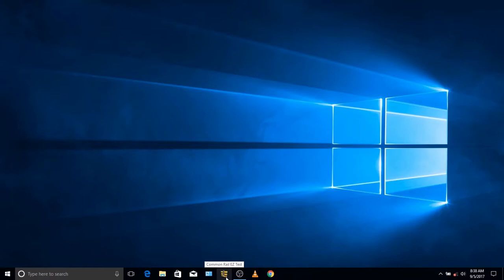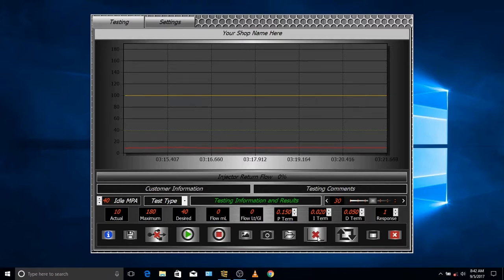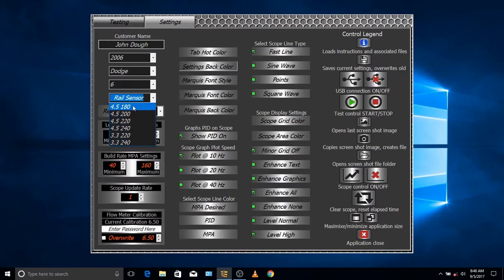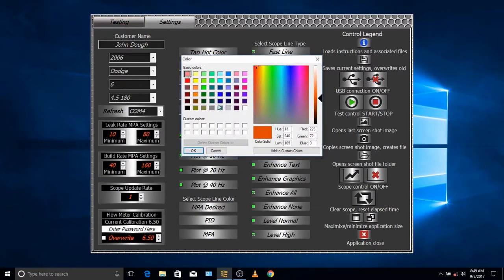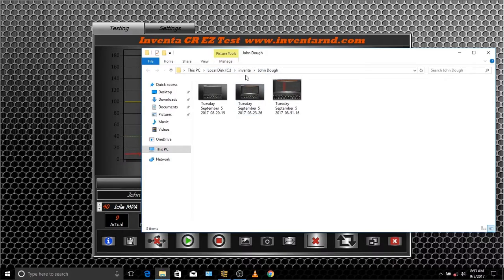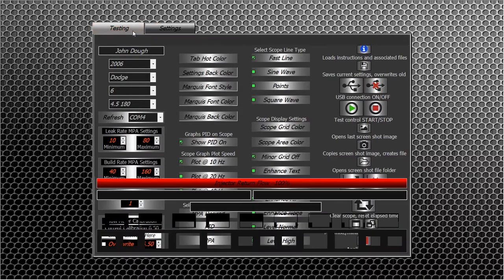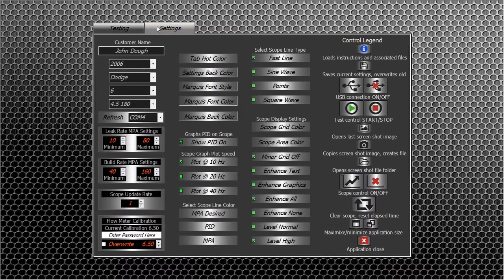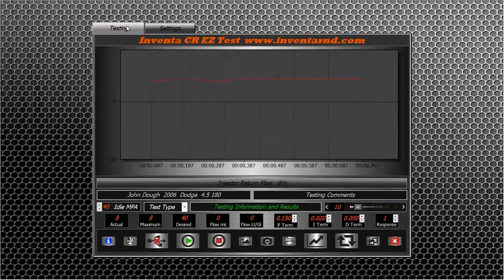Common Rail Diesel EZ Test use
Inventa Research & Development explains how to properly set up the Common Rail EZ Test.

To learn more about the Common Rail EZ Test go